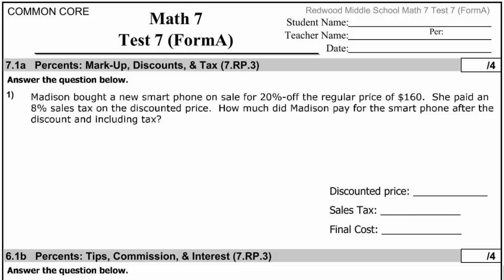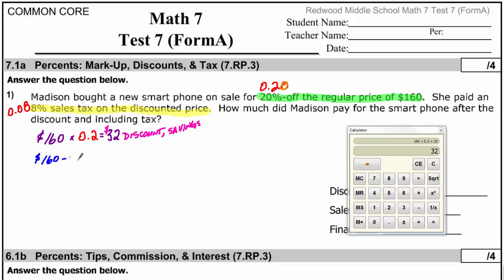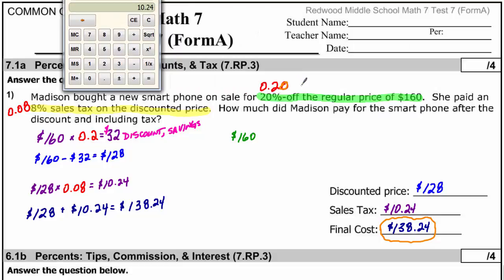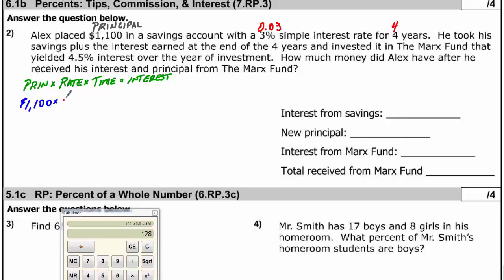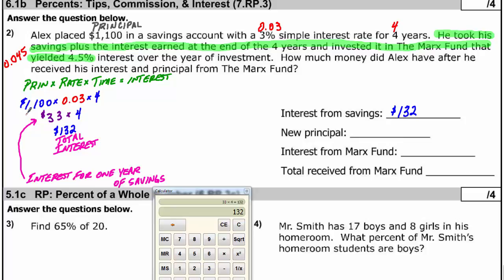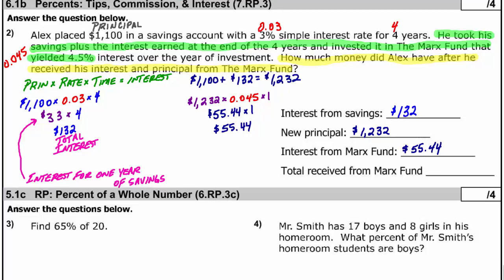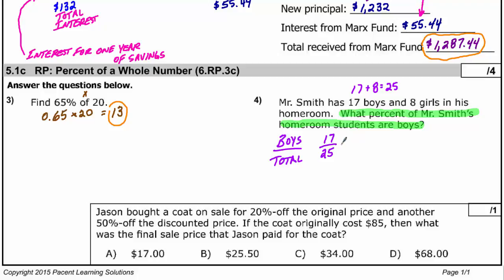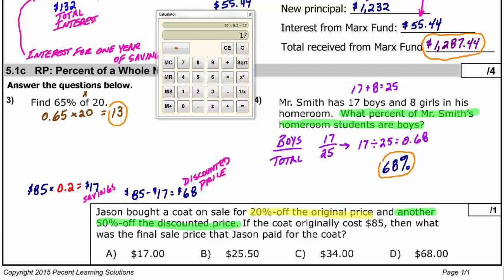Math-7 Pacent Week-7 Test Video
This is a step by step explanation of the Pacent Week-7 Test